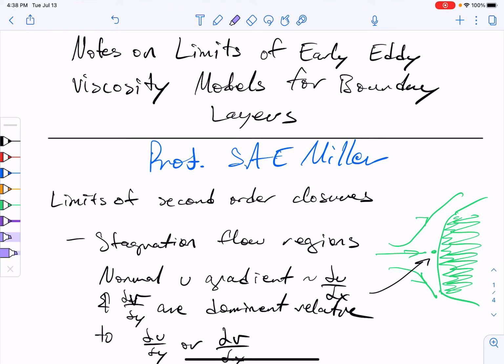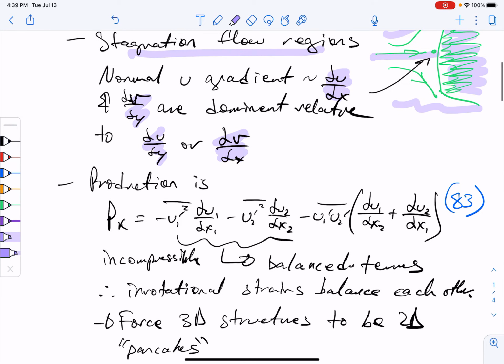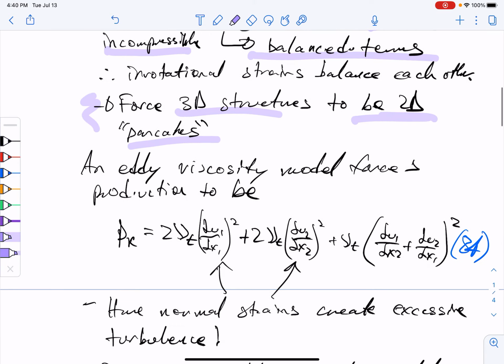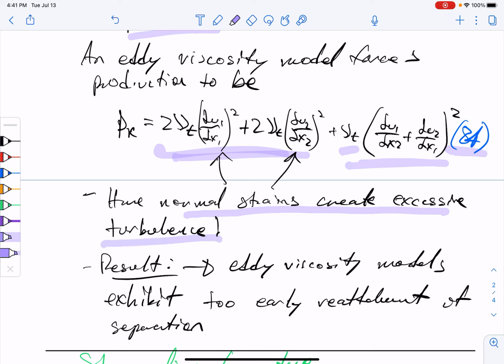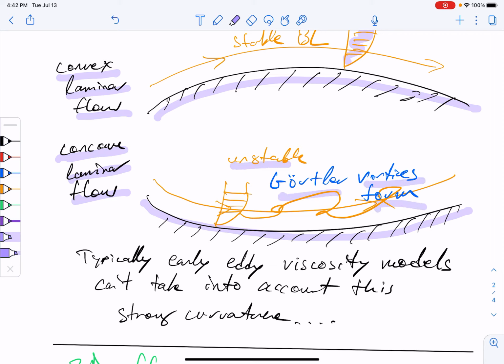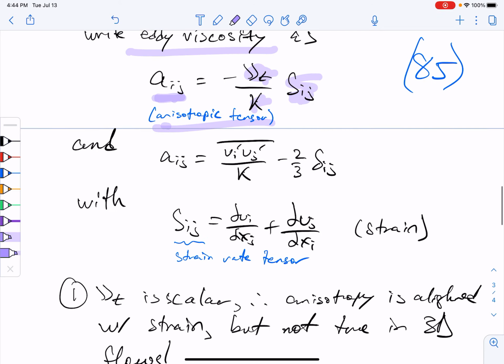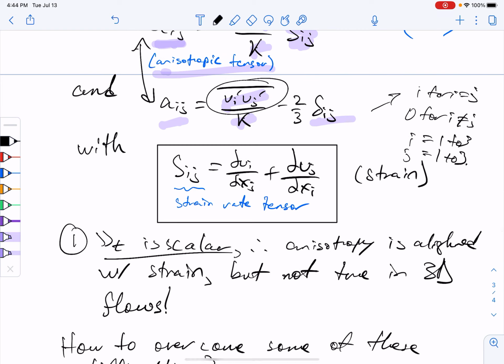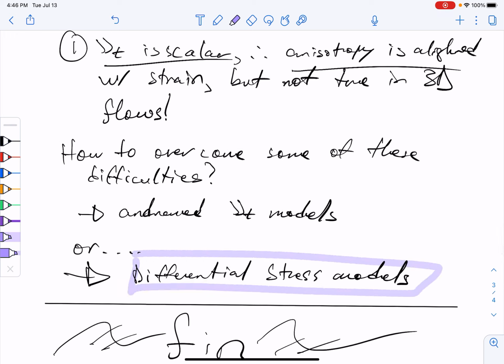Traditional Limits of Eddy Viscosity Models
Introduction to Reynolds-Averaged Navier-Stokes Equations (RANS) and Classic Turbulence Models

A short discussion of the three major traditional limits of eddy viscosity models and the need for Reynolds stress models.